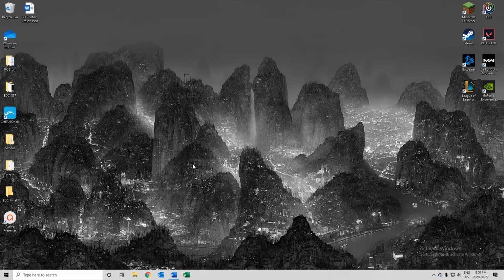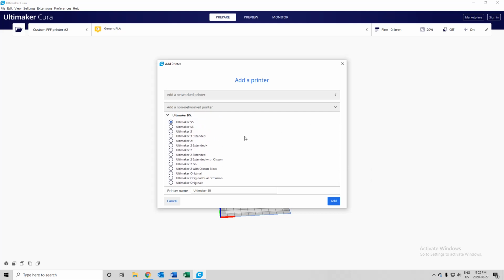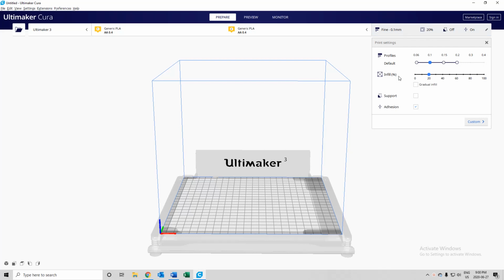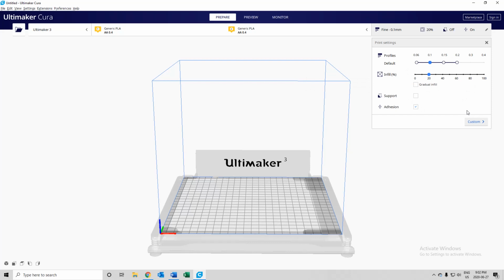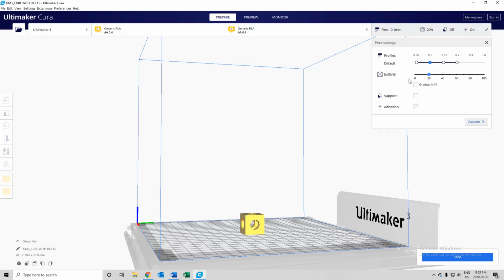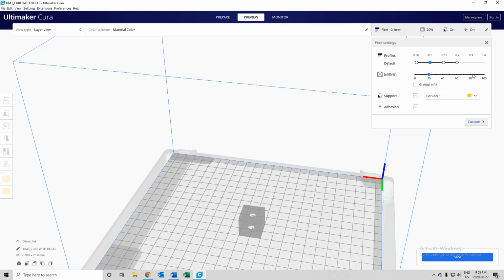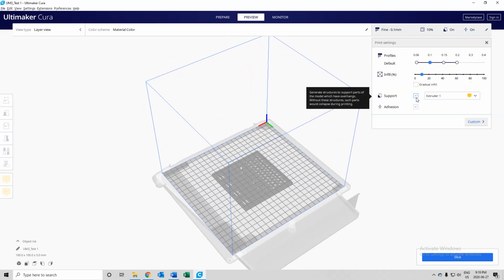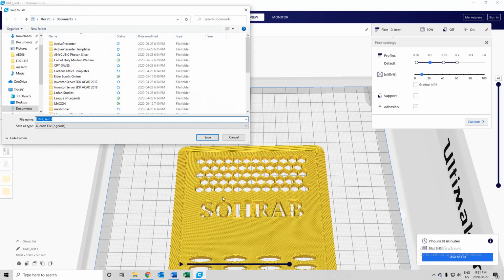Novice Cura Tutorial (FDM Slicer)